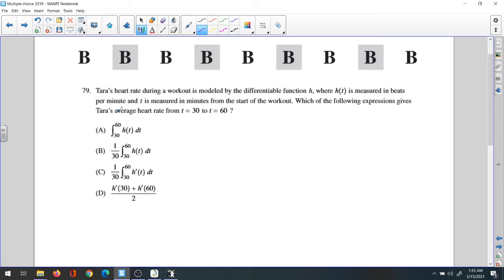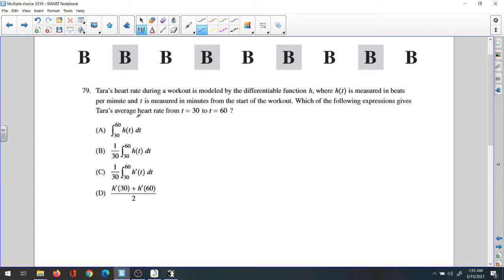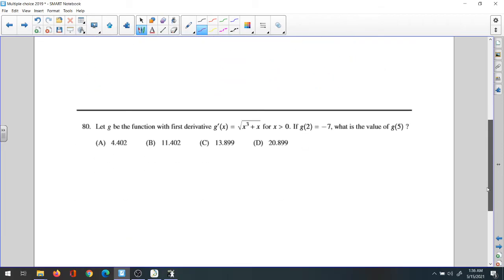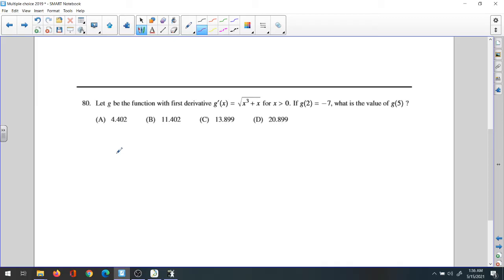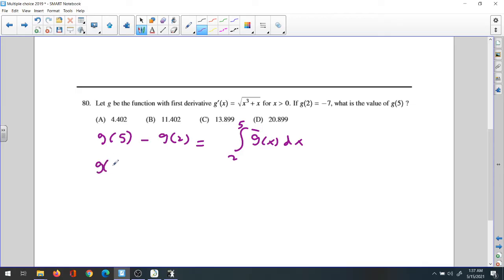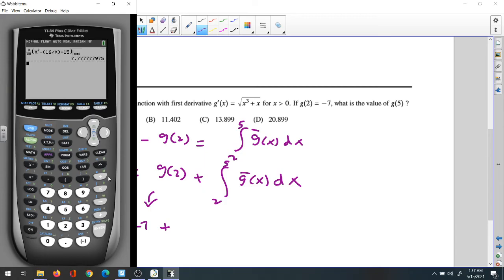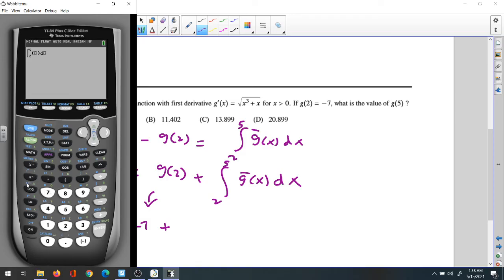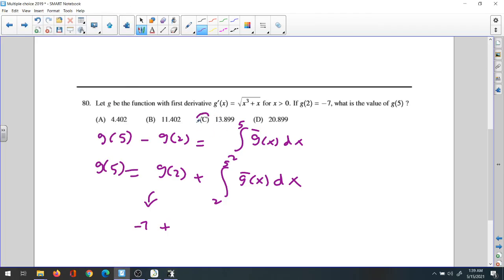2019 Multiple choices 79,80